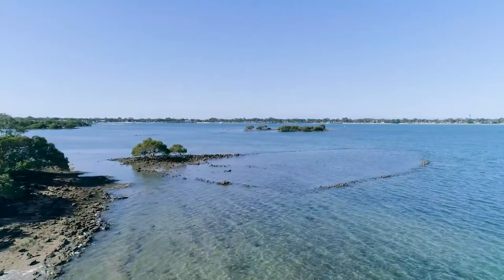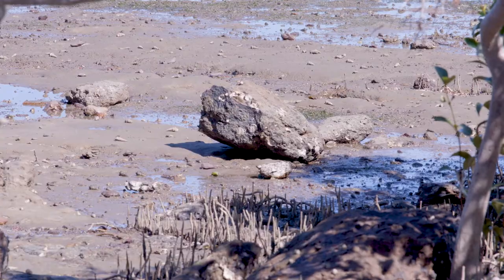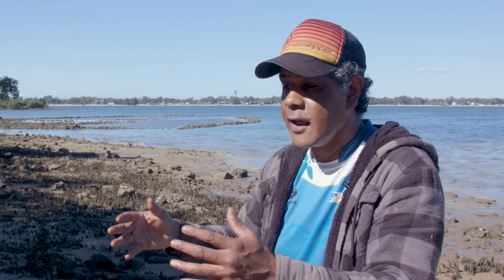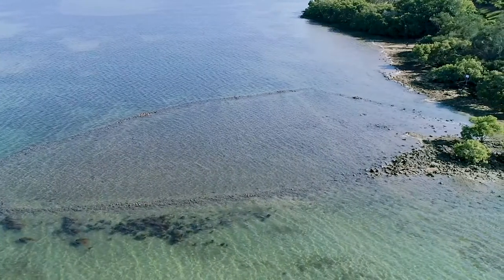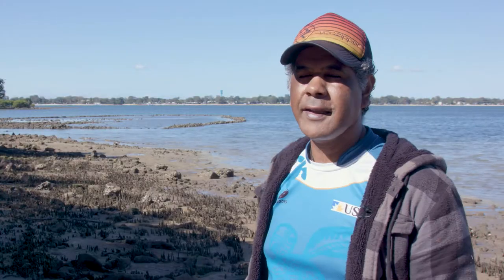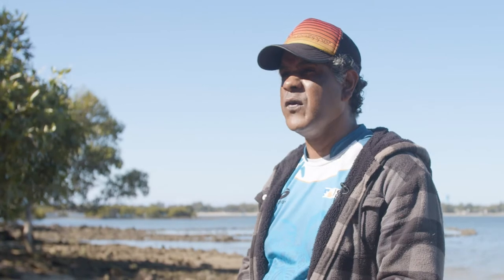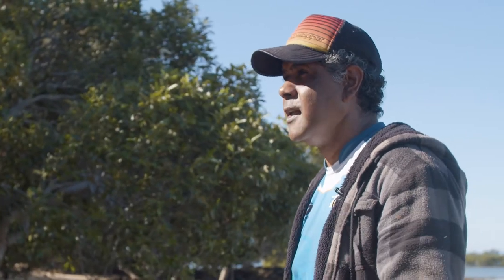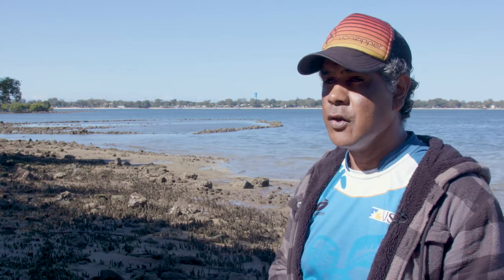Bribie Island Aboriginal Stories: Fish traps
Did you know there were Aboriginal fish traps on Bribie Island? Find out more in this short film highlighting language and our natural environment. This is one of Moreton Bay Region Libraries’ new collection of short films promoting the importance of language in culture.
Local Aboriginal Language Short Films are available online and are on show in Moreton Bay Region Libraries.